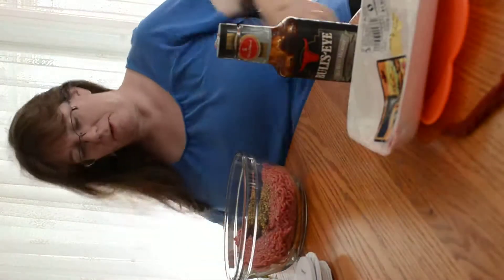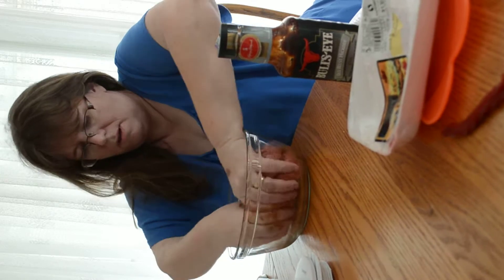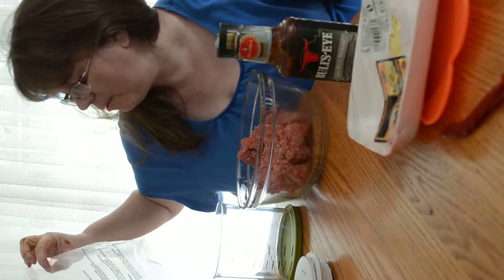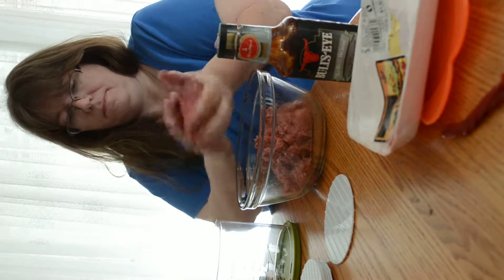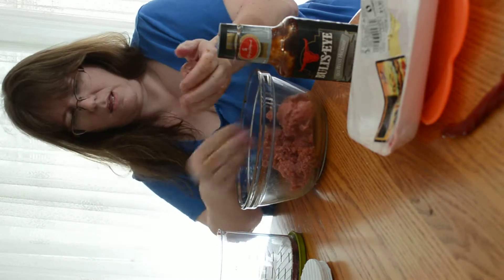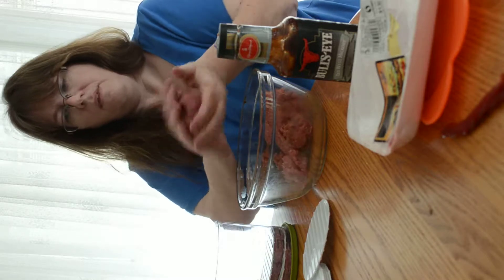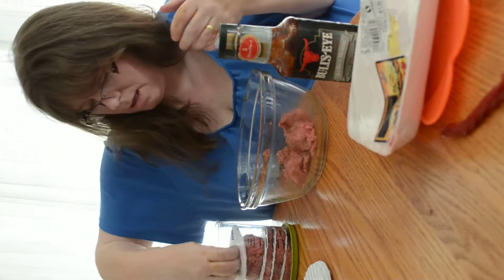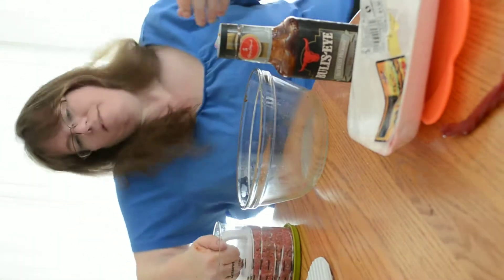Making Hamburger Patties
Dammit.. didn't even think about how shooting a video in portrait mode is bad...